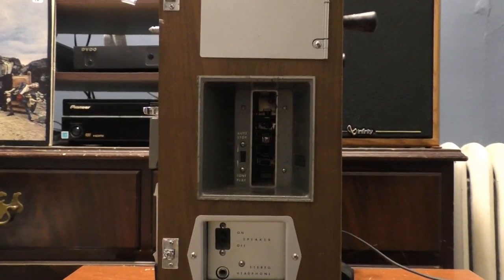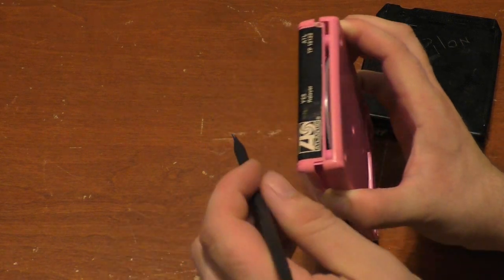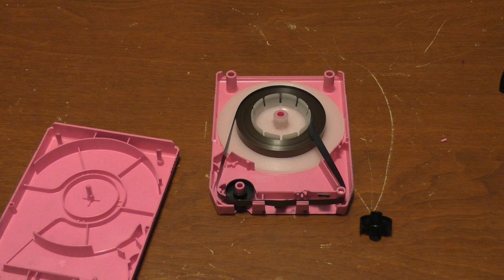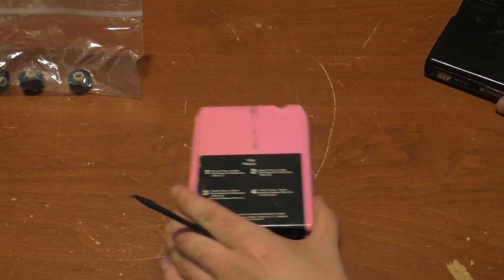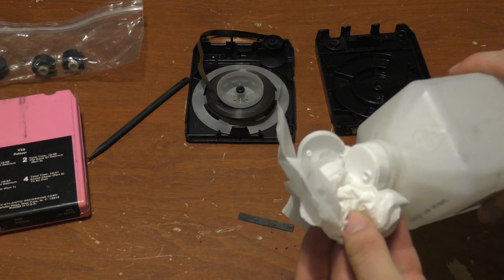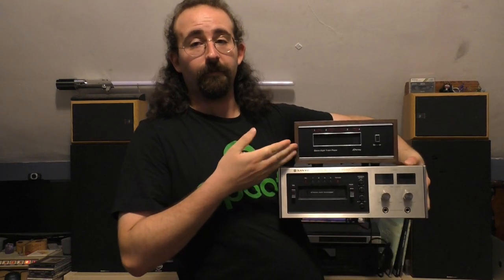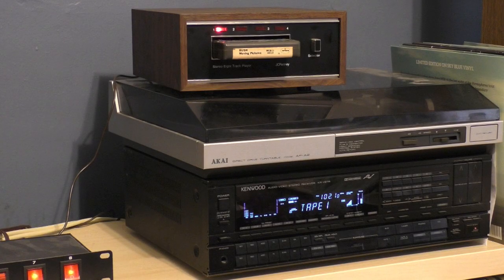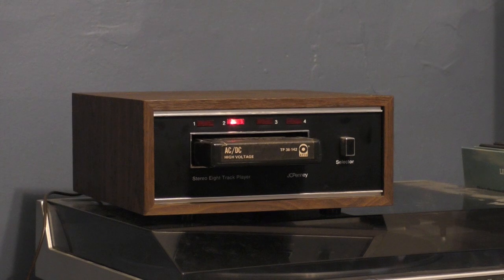8 Track Tapes: tips, advice, how to fix, and the experience - The Soundtracker